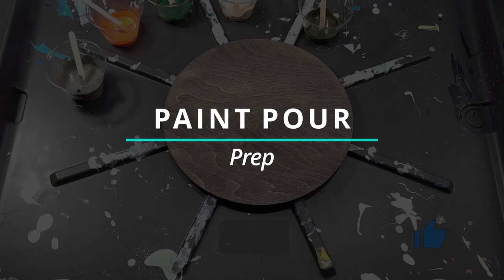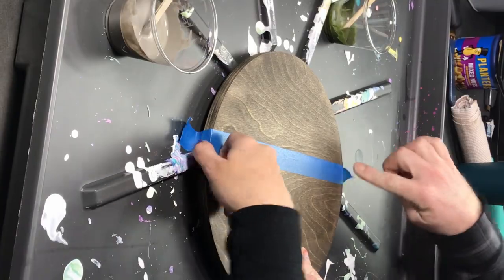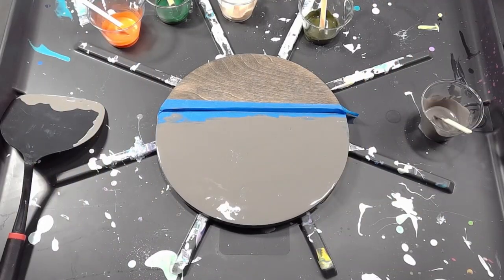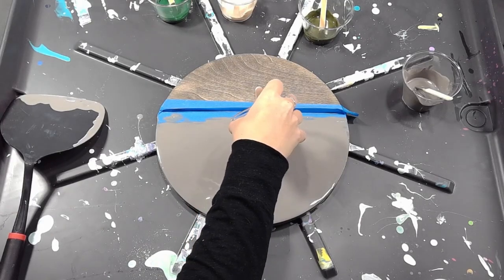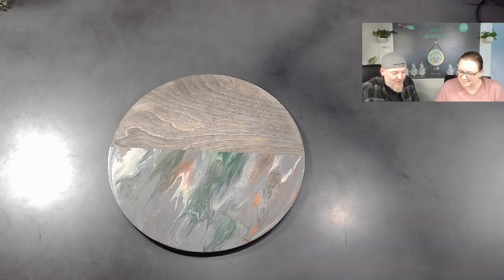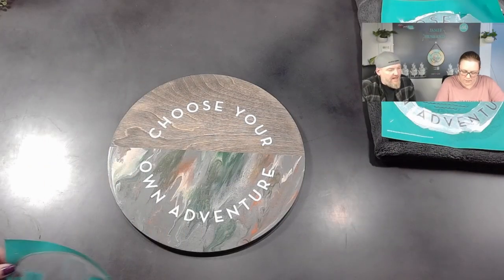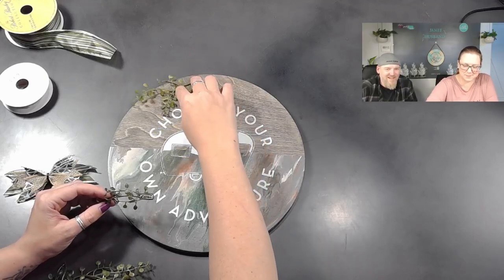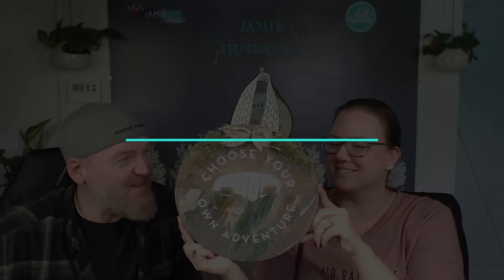Wood Door Hanger and Acrylic Paint Pour Combo 😲 | Wooden Round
Most people use stain for the backdrop to their round wooden door hanger designs--  but we're not most people 😉 We decided to combine our love of acrylic paint pouring with a door round design! We wanted to go very natural for this design to really grab the feeling of adventure and the outdoors-- not that I know what that's like 🤣.

It was a lot easier than we thought to get that crisp clean line on the acrylic pour half. We used painter's tape to create a straight line, then layers of tape to create a "dam"! Pour on your acrylic colors and make sure to blow (if doing a Dutch Pour style) away from the dam. We chose to tilt the sign too to help mix it without making a total mess... although, making a mess *is* what we specialize in. We think it made a really neat and abstract background instead of a solid color.

The Choose Your Own Adventure transfer/stencil had the perfect saying for this sign since our sense of adventure is camping! I think we are going to make a bunch of these wooden door rounds to take with us for people to design their own when we are camping. The choose your own adventure really seems to fit the summer / camping theme to me. And how perfect is this door hanger for the door of a camper or vacation house?! I sense the perfect gift for someone!

🙋‍♀️💬  We absolutely love helping people learn about and how to use Chalk Paste, Ink & Transfers, and even chat about how you can make money with Chalk Couture! Please reach out with *any* questions

DM to collab!

Water Colored Wood Door Round | Finger Painted Design Door Hanger Easy Home DIY Decor made with Chalk Couture

00:00 Poured Round
00:42 Pour Preep
01:49 Dam Paint. No it's a Paint Dam!
03:03 Base Coat
04:07 Color!
05:05 You Got To Blow It
06:53 Ready For Chalking!
09:34 I Feel Pretty
11:26 Finished Hanger
12:04 Bloopers

If you’re looking for easy DIY home decor, you’ve found the right channel! Sometimes you’ll see Dollar Tree DIYs, sometimes welcome boards, porch leaners, door tags and wooden rounds. We tend to hover right around the Farmhouse Style home decor because the Modern Farmhouse style is our personal aesthetic. Our projects are almost ALWAYS embellished with Chalk Couture transfers, pastes or inks. Chalk Couture makes it super simple to get professional looking results without having to have professional level skills!